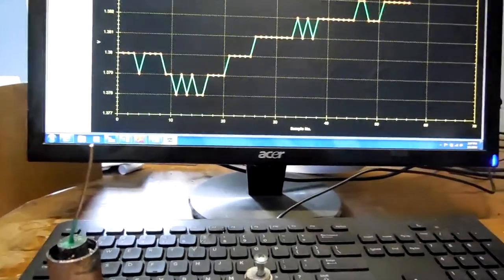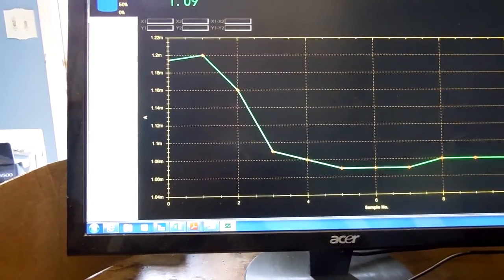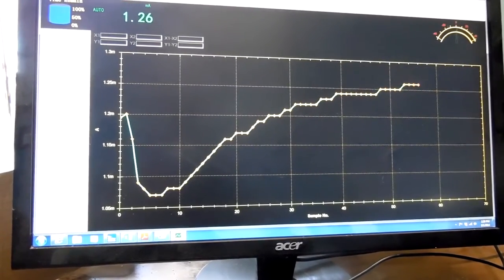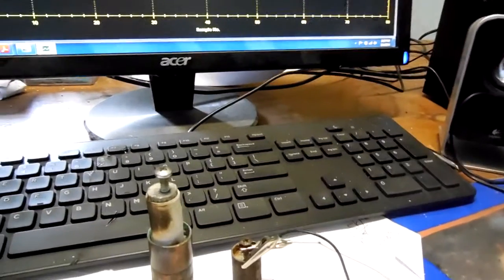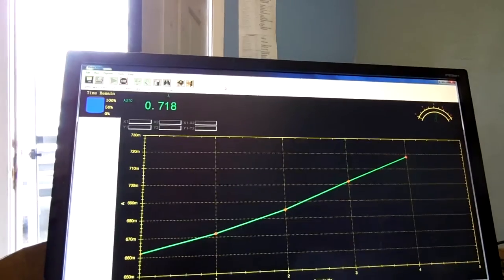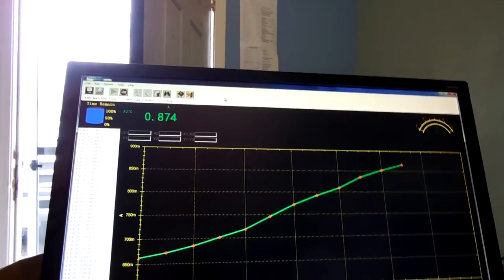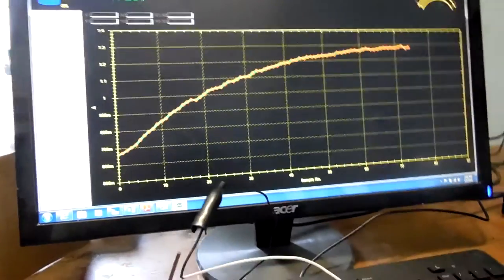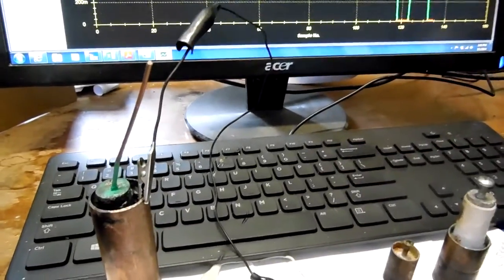1 amp crystal power battery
Testing 3 different cells